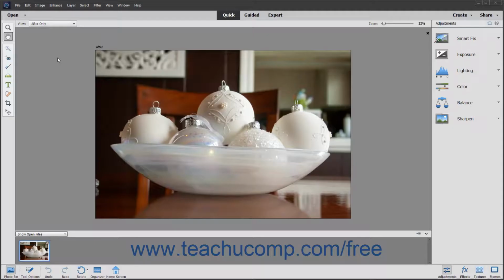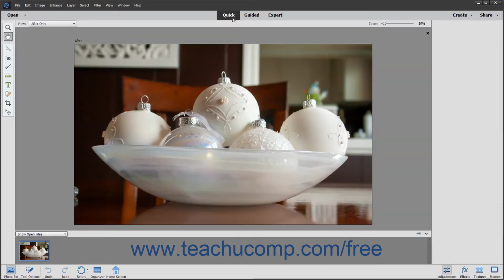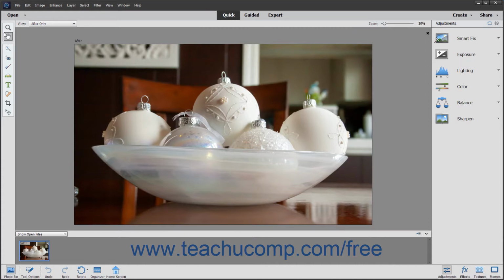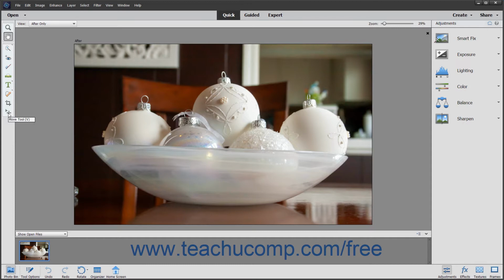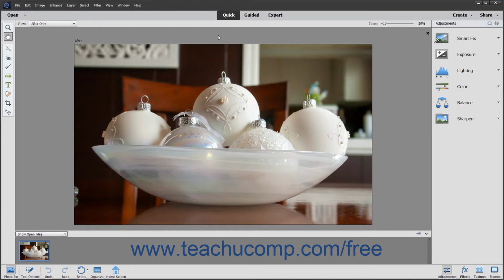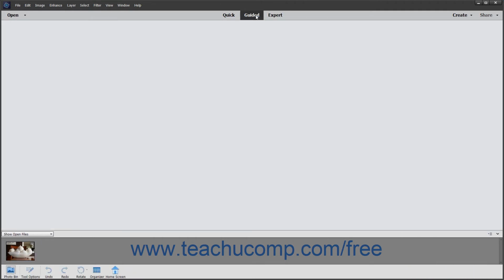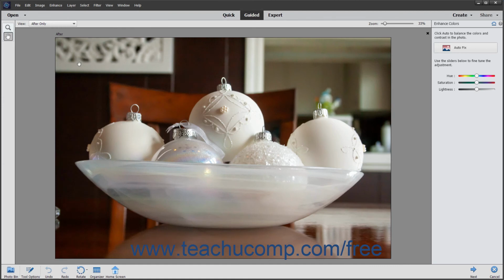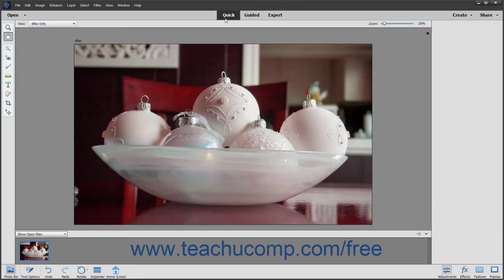Photoshop Elements 2020 Tutorial The Different Edit Modes Adobe Training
FREE Course! Learn about The Different Edit Modes in Adobe Photoshop Elements A clip from Mastering Photoshop Elements Made Easy v. 2020. - the most comprehensive Photoshop Elements tutorial available. Visit us today!